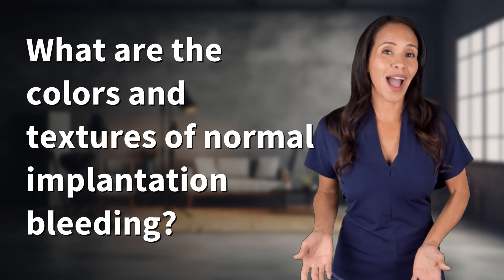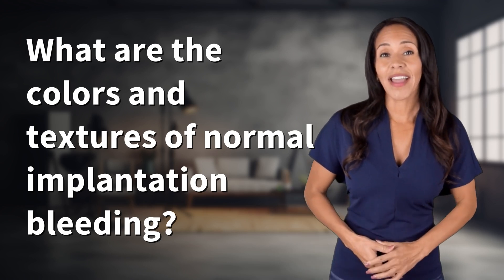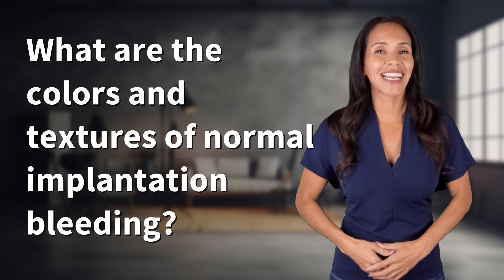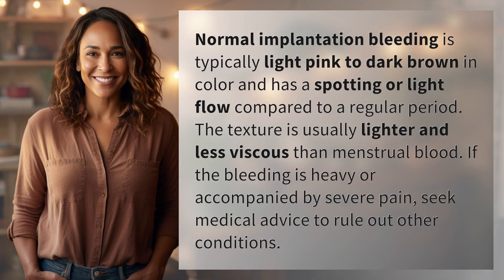What are the colors and textures of normal implantation bleeding?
Decoding Implantation Bleeding: Colors and Textures Explained 👉 Implantation Bleeding Explained 👉 Discover the colors and textures of normal implantation bleeding - from light pink to dark brown with a spotting or light flow. Different from menstrual blood, it is usually lighter and less viscous. If experiencing heavy bleeding or severe pain, consult a medical professional.

Laura S. Harris (2024, July 3.) What are the colors and textures of normal implantation bleeding?
    🌐 AskAbout.video